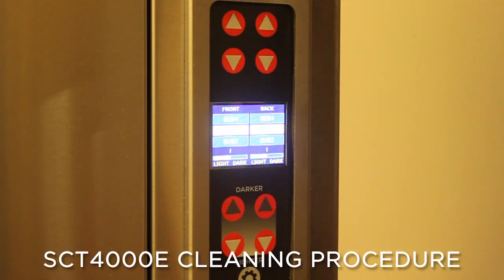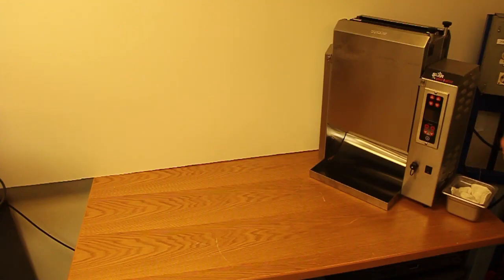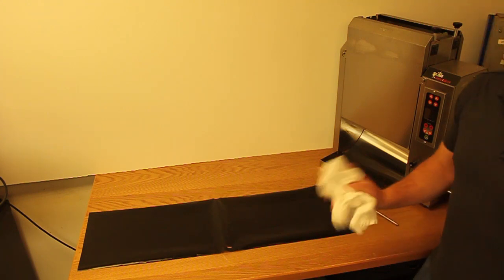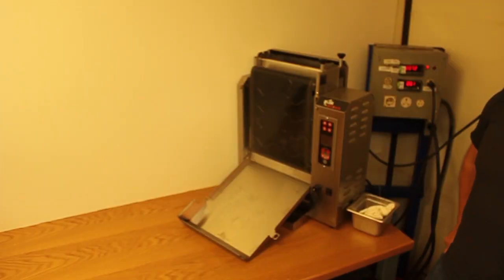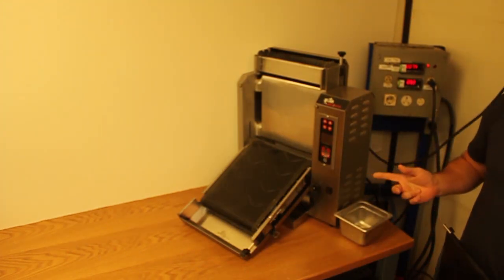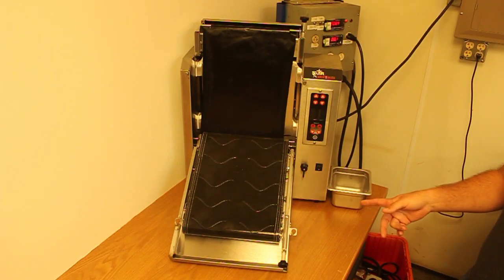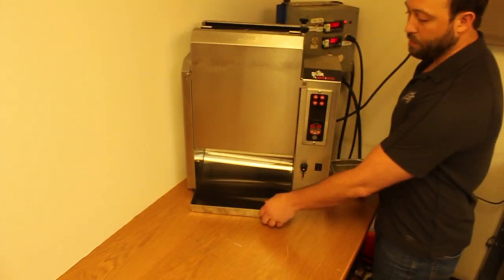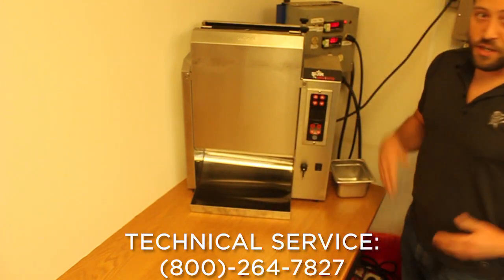SCT4000E CLEANING PROCEDURE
How to properly clean and maintain your vertical contact toaster SCT4000E.